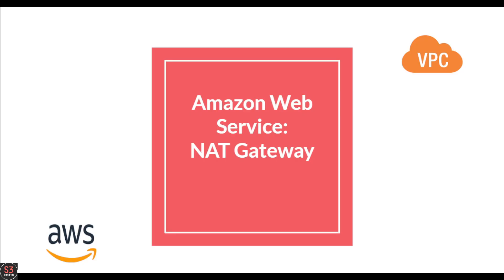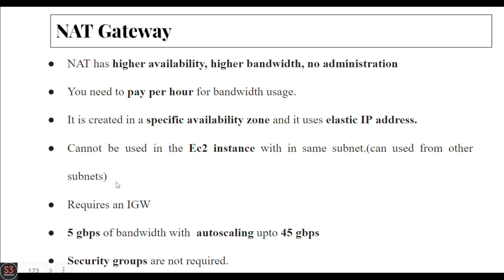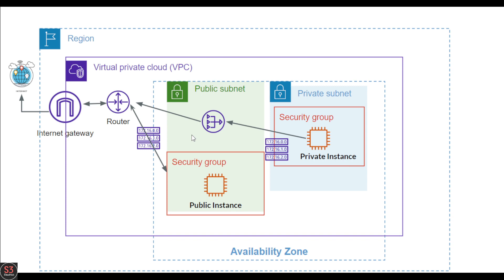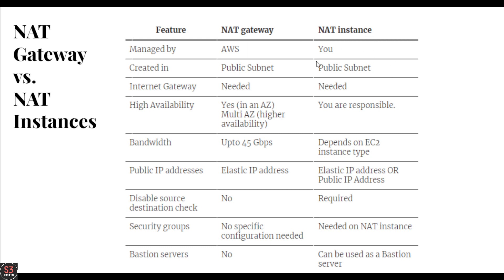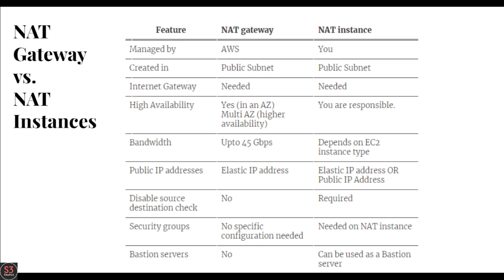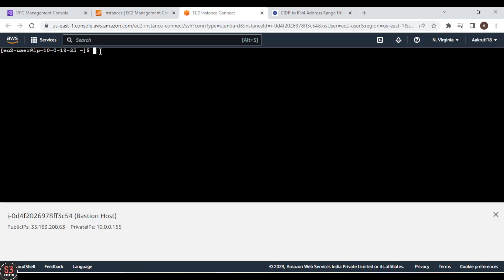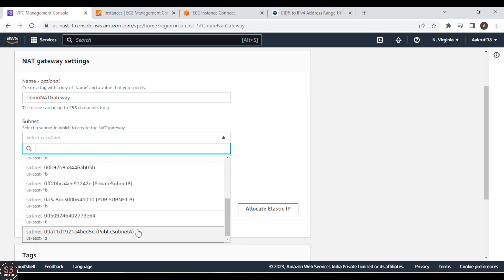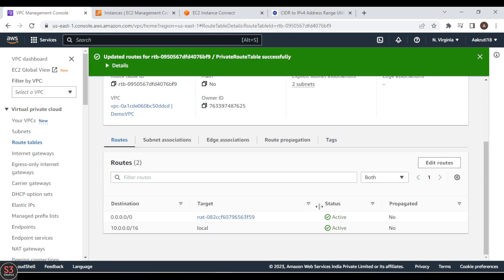#8 AWS NAT Gateway: A comprehensive guide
Sure, here is an AWS NAT Gateway YouTube video SEO description:

AWS NAT Gateway: A comprehensive guide

In this video, we will discuss AWS NAT Gateways, a highly scalable and reliable service that allows instances within a private subnet of an Amazon Virtual Private Cloud (VPC) to connect to the internet. We will cover the following topics:

What is a NAT Gateway?
How does a NAT Gateway work?
When should you use a NAT Gateway?
What are the benefits of using a NAT Gateway?
What are the drawbacks of using a NAT Gateway?
How to create a NAT Gateway
How to configure a NAT Gateway
How to troubleshoot a NAT Gateway
We will also provide a step-by-step walkthrough of how to create and configure a NAT Gateway.

This video is perfect for anyone who wants to learn more about AWS NAT Gateways. Whether you are a beginner or an experienced AWS user, you will find this video informative and helpful.

Call to action: Watch this video to learn more about AWS NAT Gateways and how to use them to connect your private subnets to the internet.